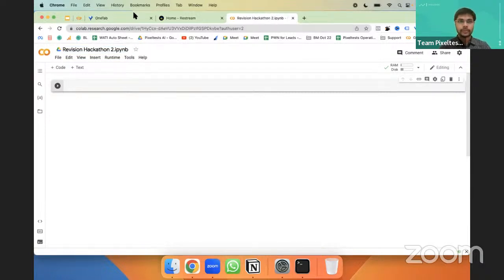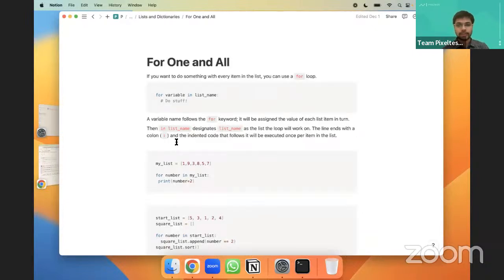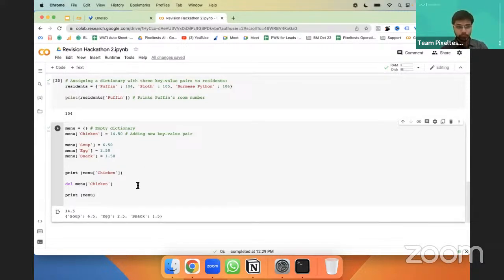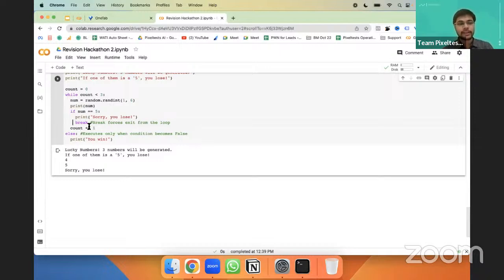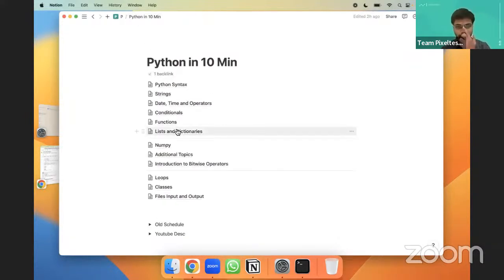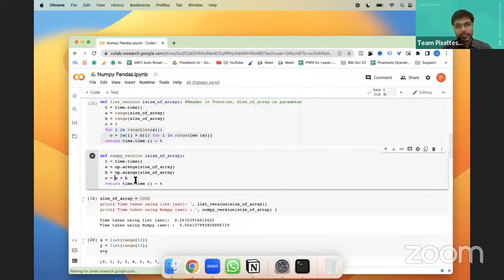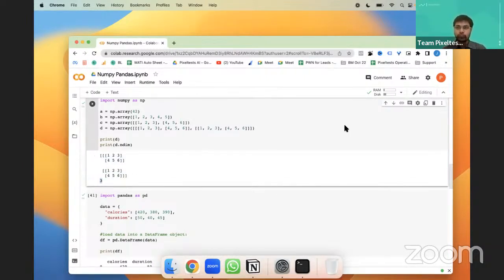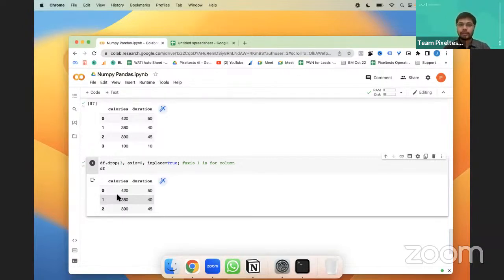AI Revision Hackathon